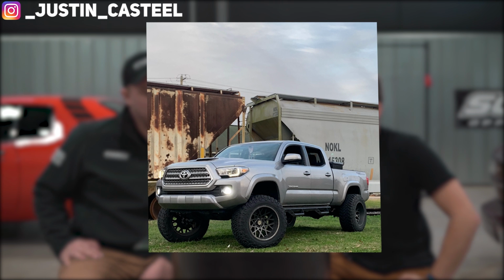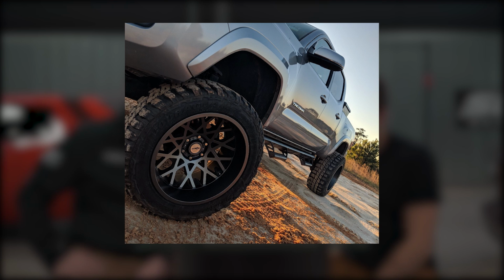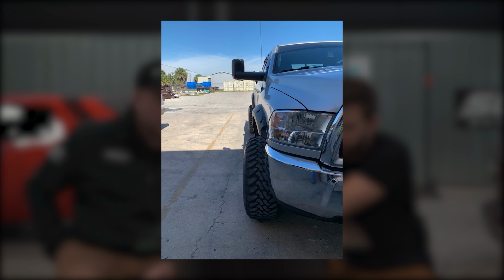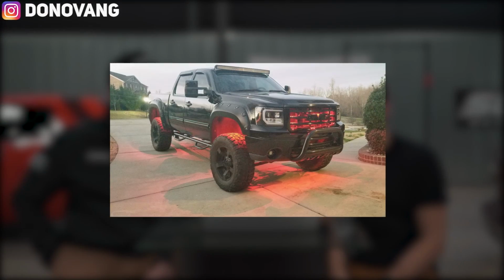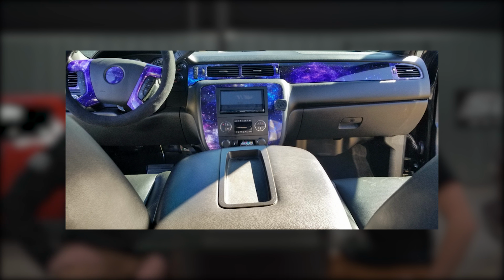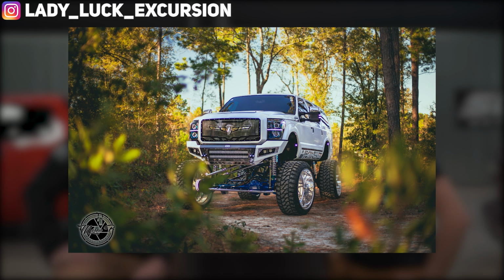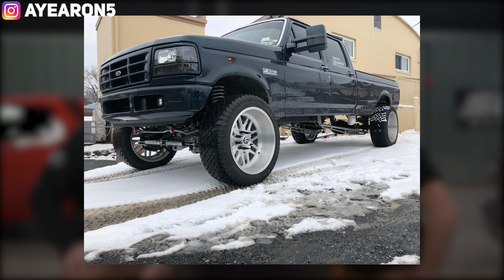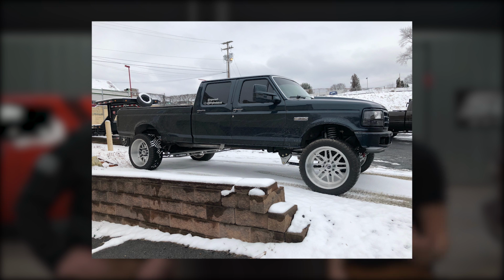From The Gallery | EP. 10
We pick 5 trucks that were loaded into our gallery and rate them from 1 - 10!

We love everything that comes into our gallery and even though we may have differing opinions, we respect everyone's build collectively.